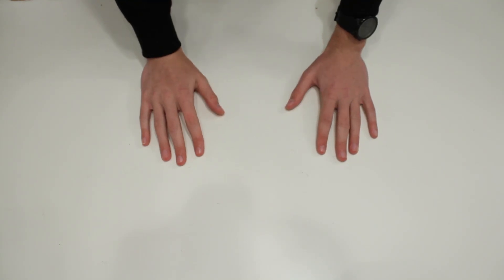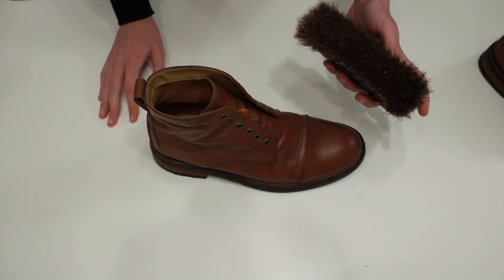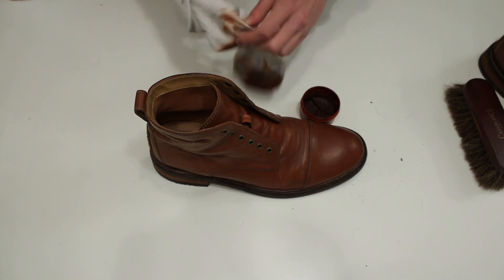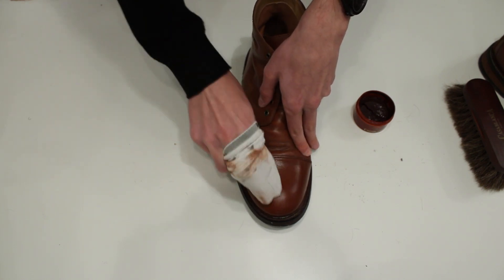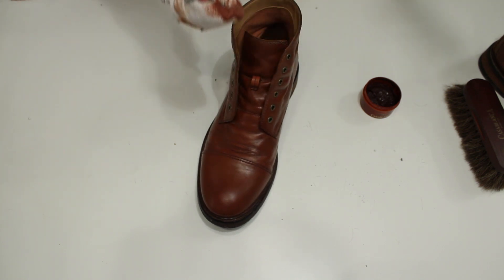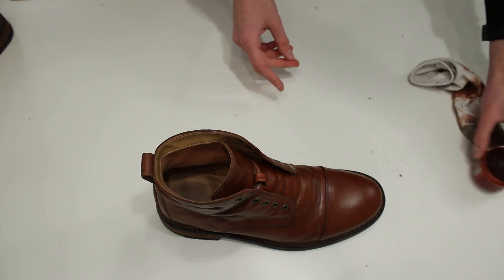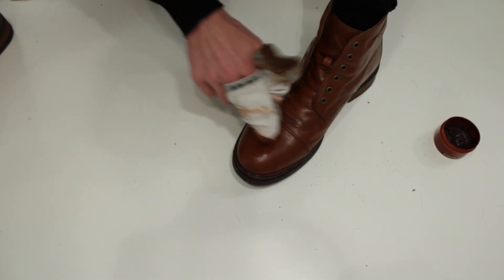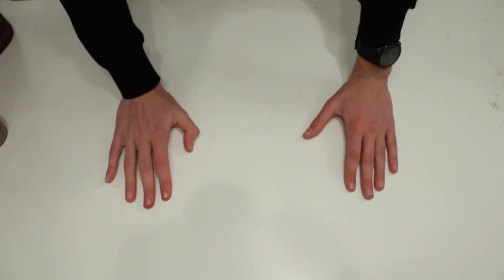Shining shoes for winter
In this video I am showing you how to shine a pair of shoes. Boots are good footwear in the winter, because if they are properly maintained will be waterproof and comfortable.

Begin by taking the shoelaces off and thoroughly dusting them, removing any dirt or salt in the process. Then apply your first layer of polish on the shoes one at a time. Apply as many layers you feel comfortable, enjoying the scent of shoe polish. The final layer should be buffed using either a soft brush in rapid motions or a clean rag. Feel free to blow hot air so the process is quicker.

Now you can enjoy your pair of leather shoes without fear of damaging them. Make sure to dry them properly if wet and shine them before using them if they haven't been worn for a long time.